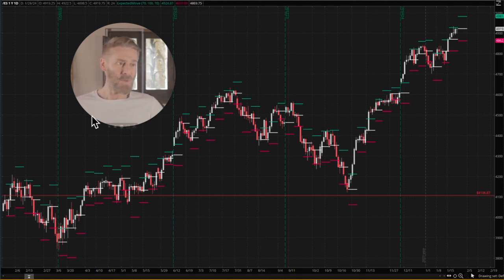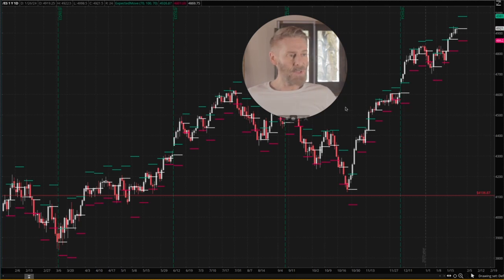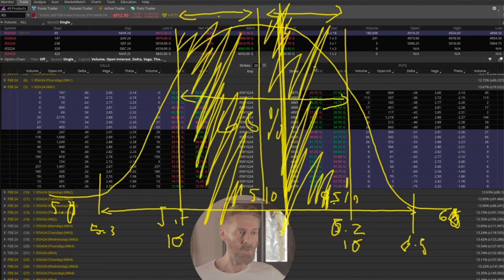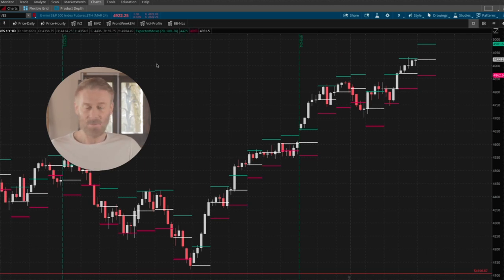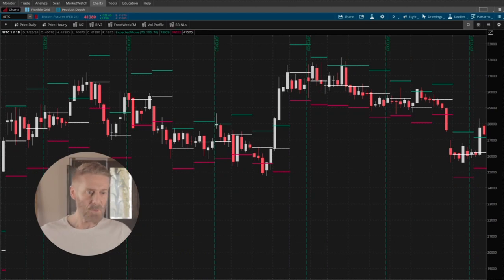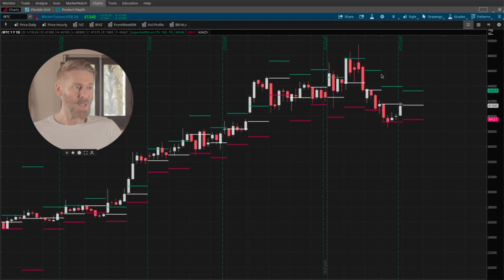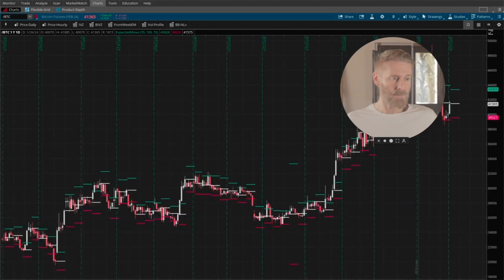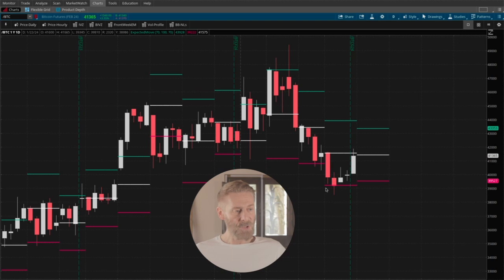What Really Drives Modern Financial Markets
This video will give you a better understanding of what truly affects and drives modern financial markets.